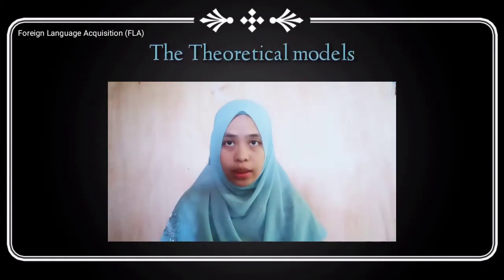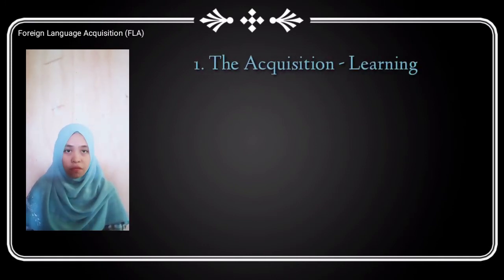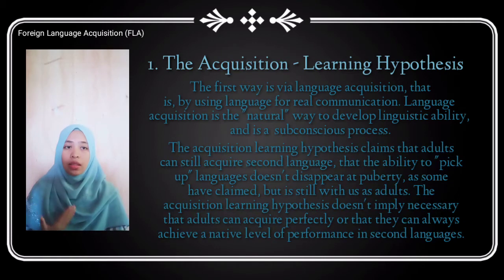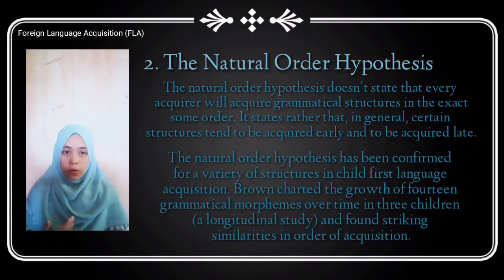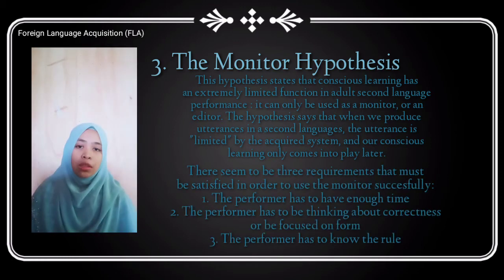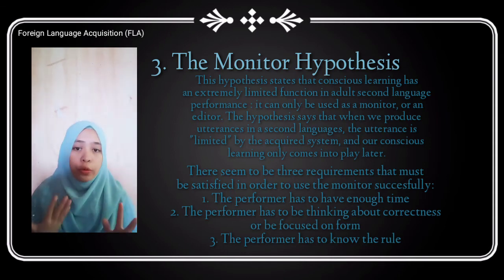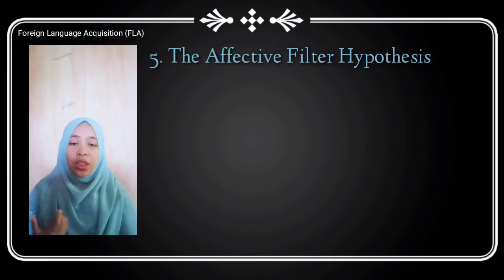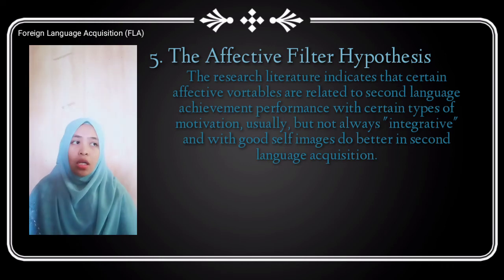The Theoretical Models Hypothesis By Sartika. S (H0119339) from English Education B 2019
Foreign Language Acquisition
Sartika. S (H0119339)
English Education B 2019

The Theoretical Models Hypothesis
1. The Acquisition-Learning Hypothesis
2. The Natural Order Hypothesis
3. The Monitor Hypothesis
4. The Input Hypothesis
5. The Affective Filter Hypothesis